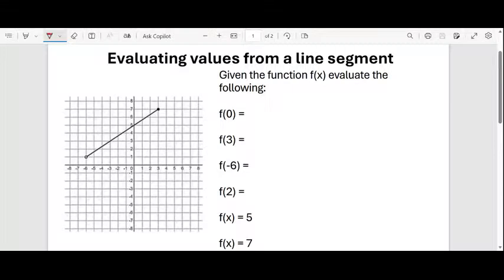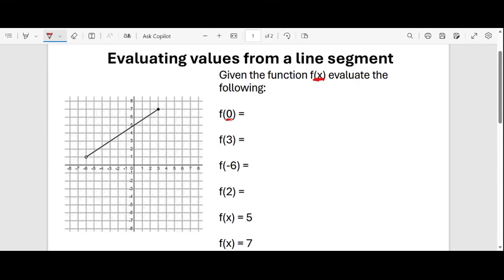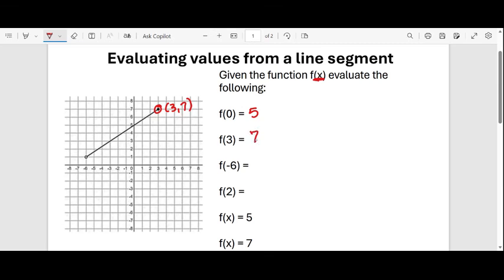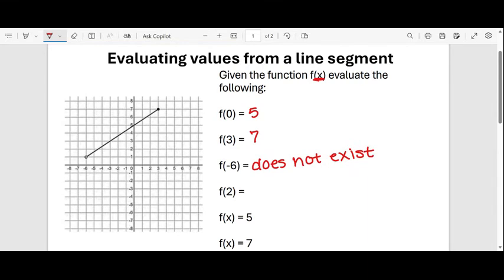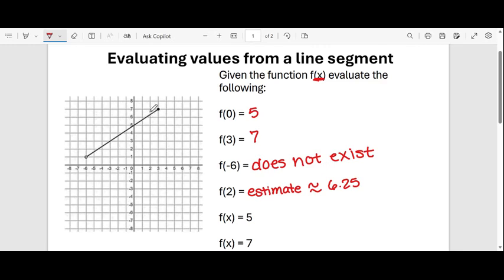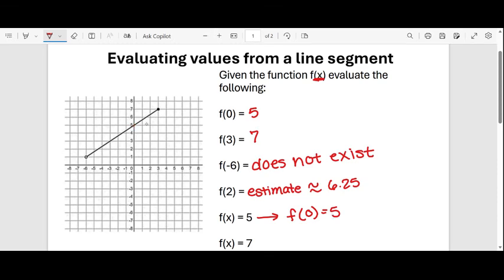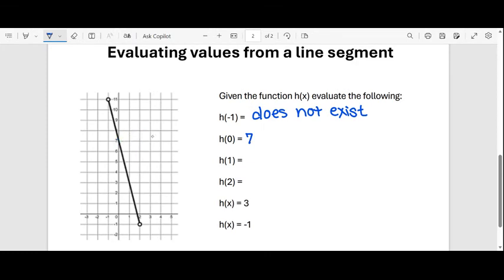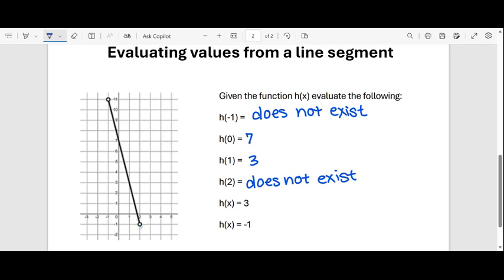Evaluating Values from a Line Segment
This video covers evaluating values for f(x) and x from a line segment.

This video is designed to help Algebra 1 students and is suitable for use studying for the Algebra 1 End of Course Exam (EOC) or benchmark exam.